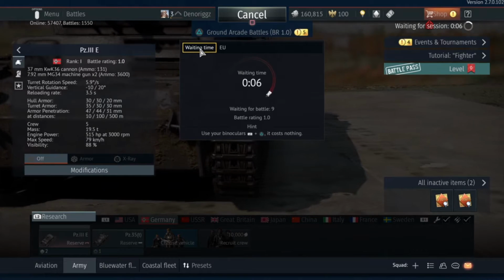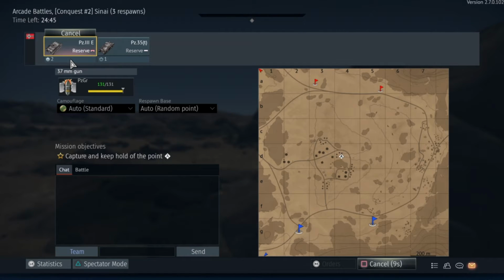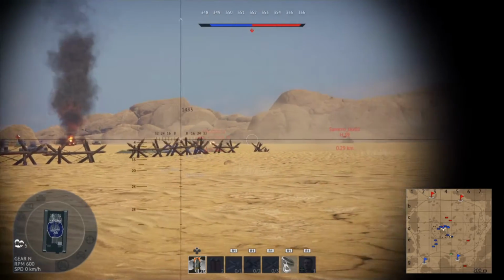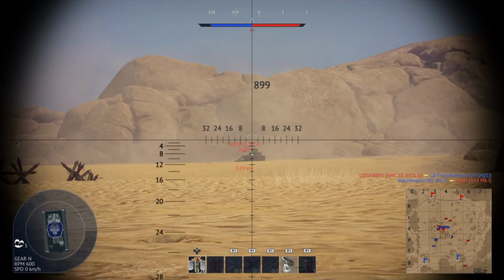TANK DRIVER CHRONICLES...Road to become Greatest tank driver #1